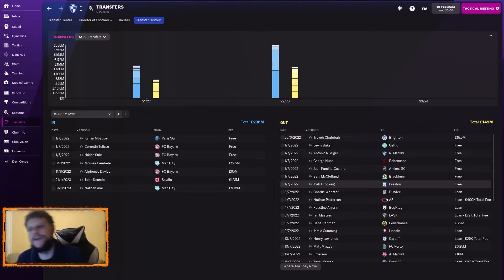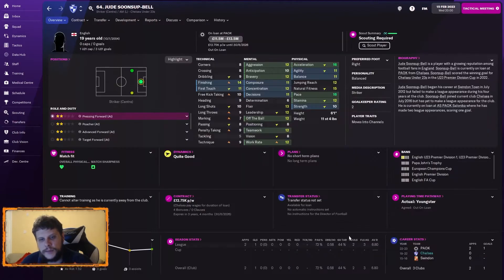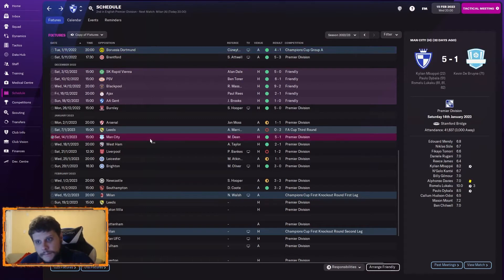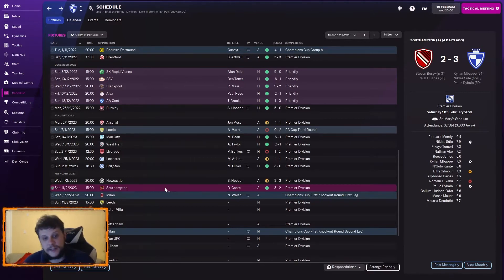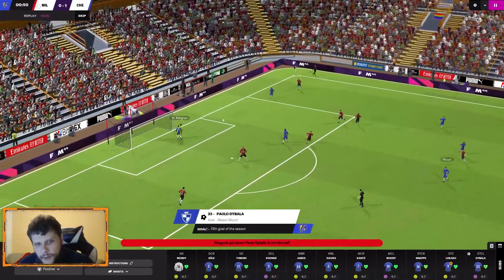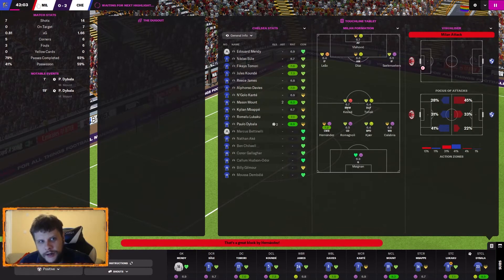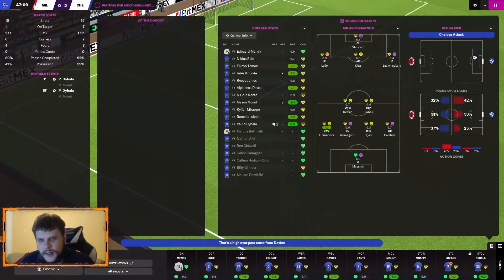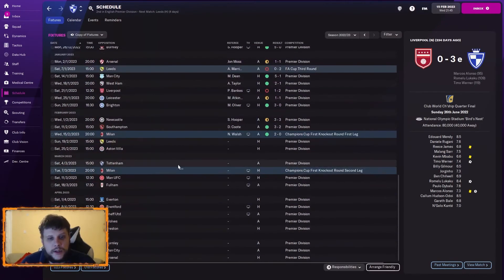FM22 BETA Chelsea EP17 - Transfer record smashed - Football Manager 2022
Today we continue our FM22 BETA series with Chelsea we review our record breaking transfer window before taking on AC Milan in the Champions League in Football Manager 2022

The channel banner was made by Zulu Ninja who does an amazing FM twitch stream, please show him some love.